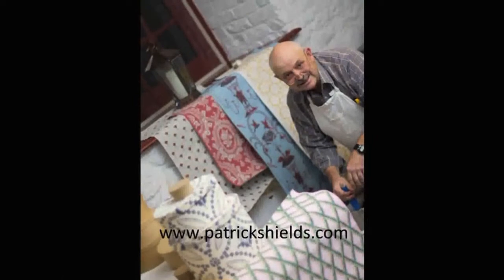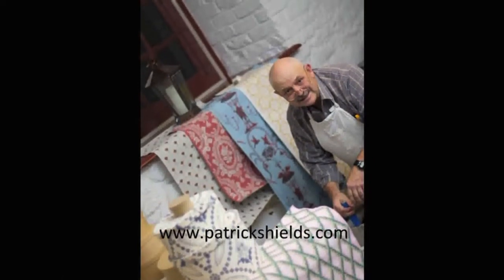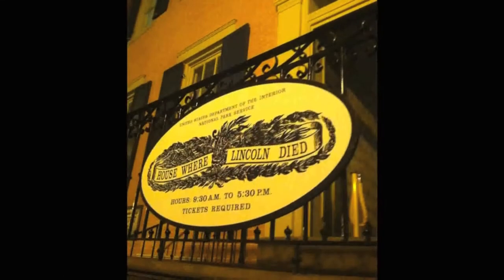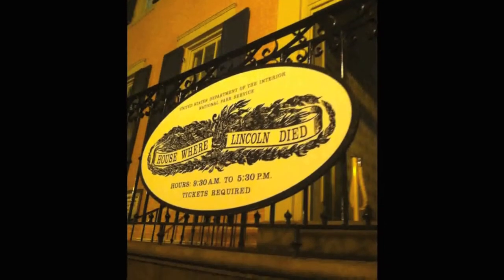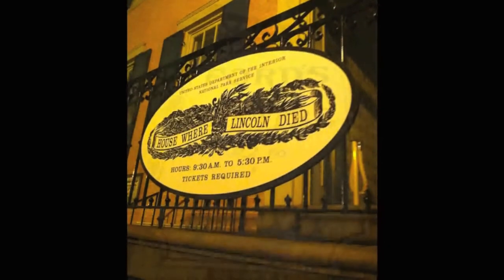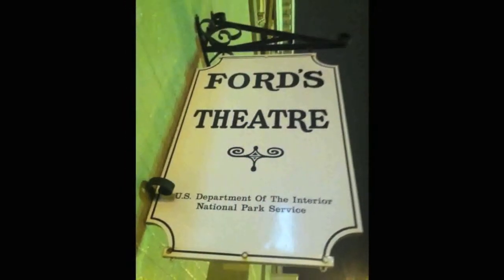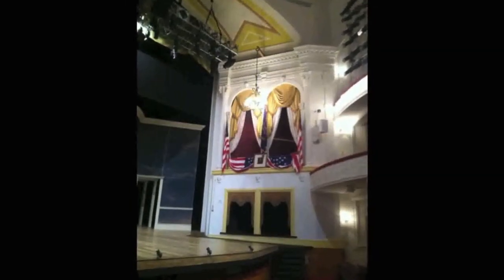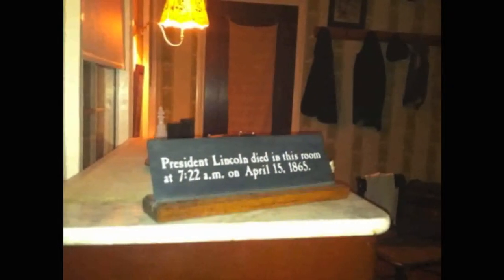Petersen House - Historic Wallpaper Installation by Patrick Shields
More than 800,000 visitors walk through the Petersen House and Ford's Theatre every year to see where Abraham Lincoln was assassinated and died. The Petersen House is a great example of how the middle class decorated their homes during the Civil War era. All the wallpaper are historic reproductions.